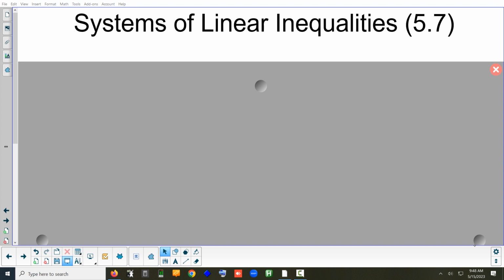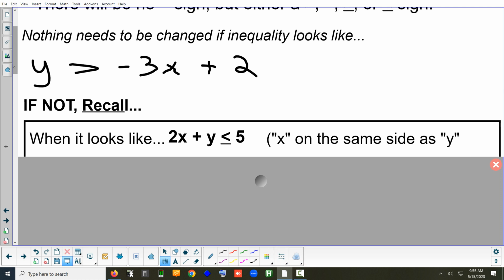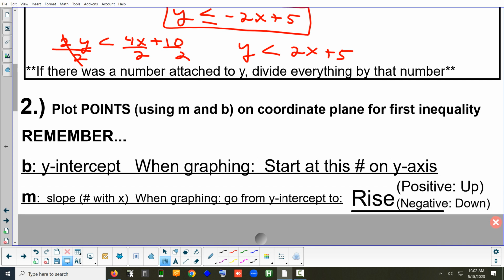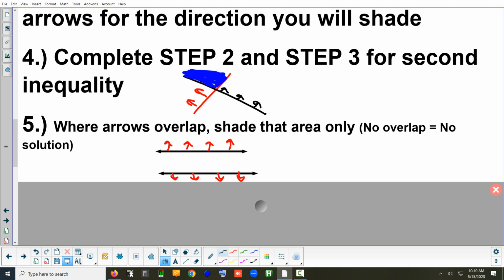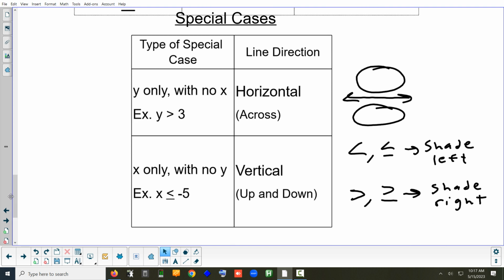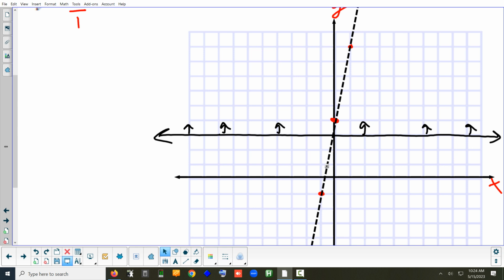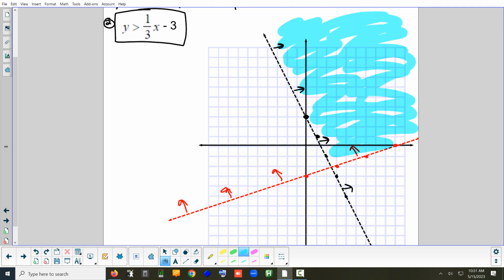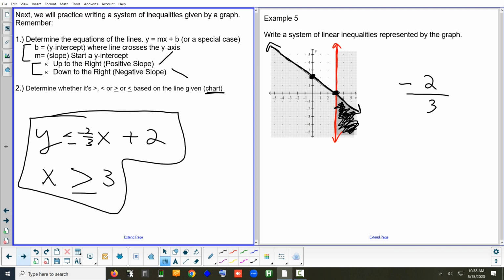5.7 Graphing Systems of Linear Inequalities in 2 Variables 5-15-23